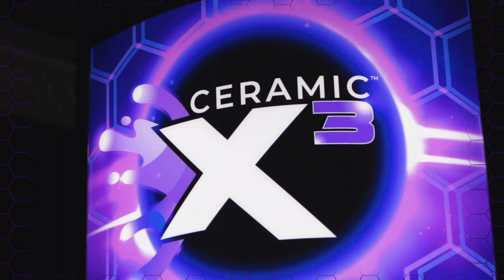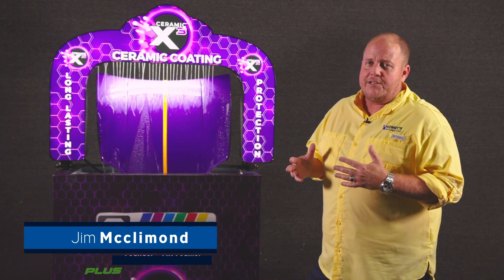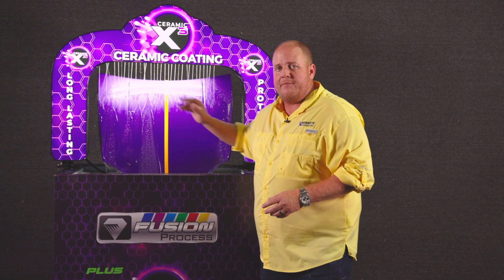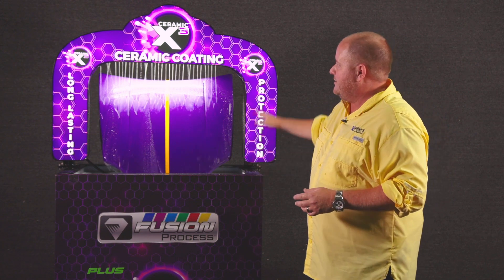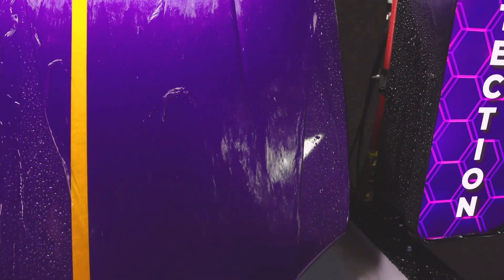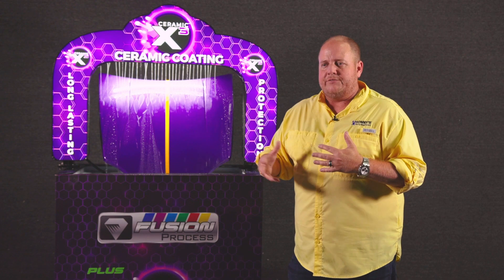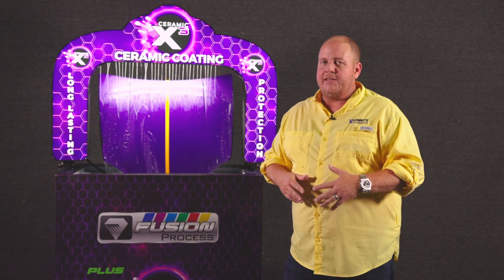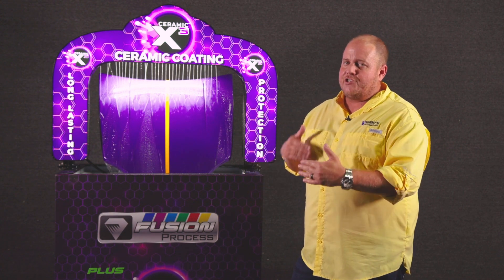Sonny's Car Wash Innovations - Ceramic X³ Ceramic Coating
Raise your average ticket with a $25 top package. Sonny’s 3-step multi-layer Ceramic X3 Coating delivers a deeper shine, advanced water repellency and longer-lasting protection to achieve higher average tickets, improved customer satisfaction and the best car possible.